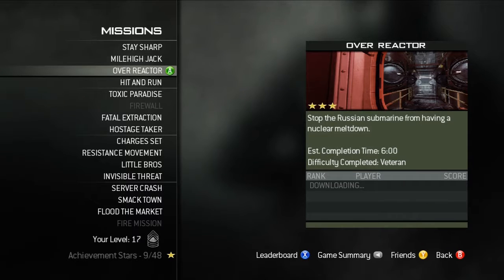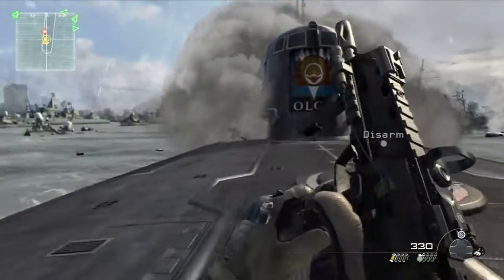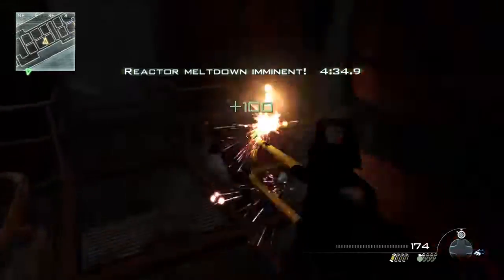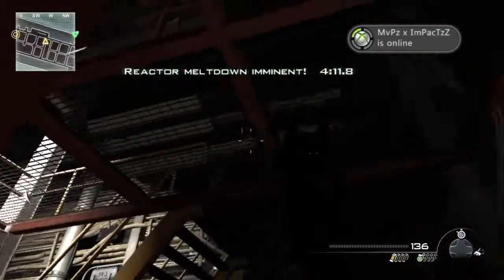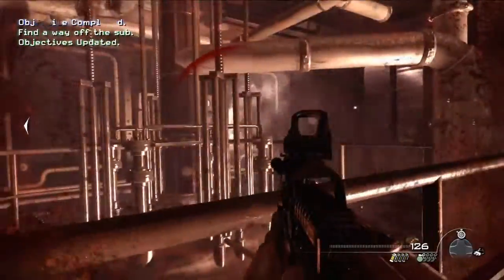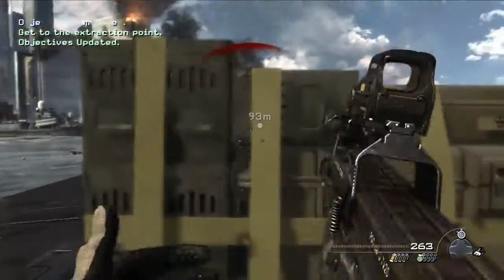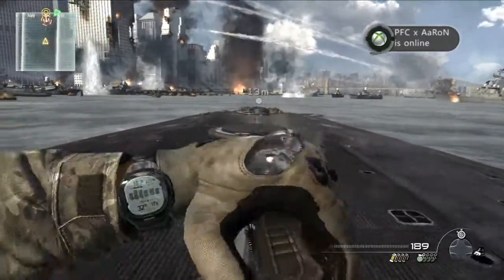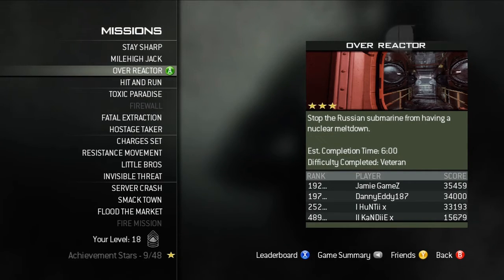MW3: Spec Ops Mission #3: Over Reactor - Veteran Guide!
10 LIKES?! Hey guys, here I have the third MW3 Spec Ops mission named "Over Reactor" done on veteran difficulty! :D

If this gets enough attention I may upload another video later today. :)
Tell all your friends about this channel, it really means a lot when someone comes across my channel.